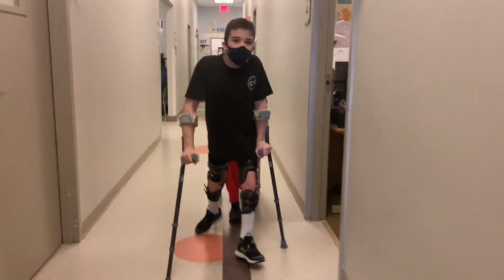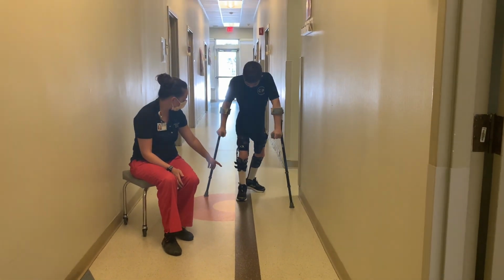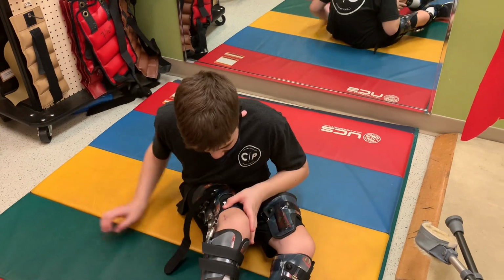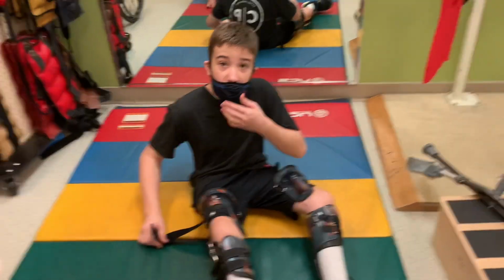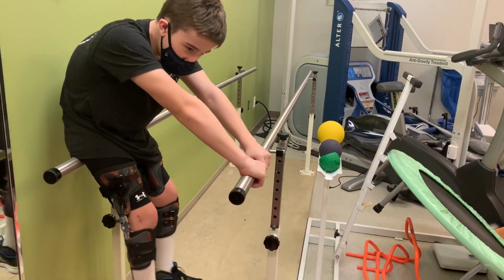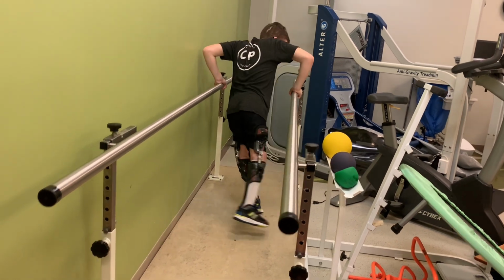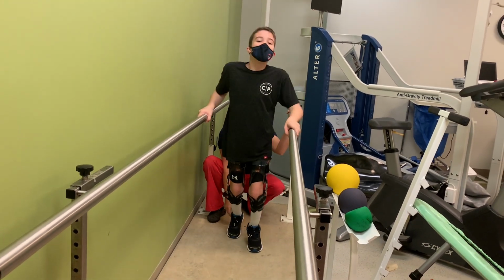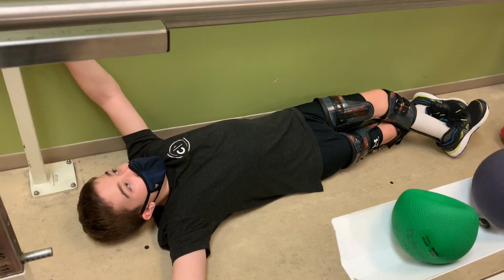first time at PT with carbon fiber KAFOs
It's going to take some time to get use to them - here's a video showing some of what we did the first time going back to PT with carbon fiber KAFOs.